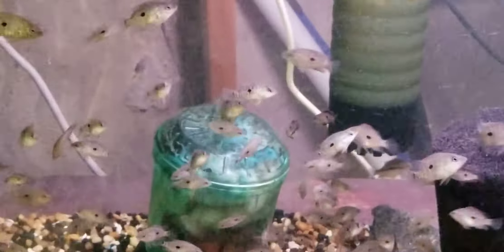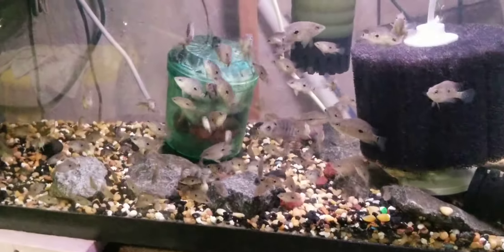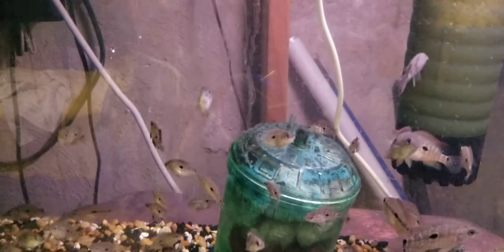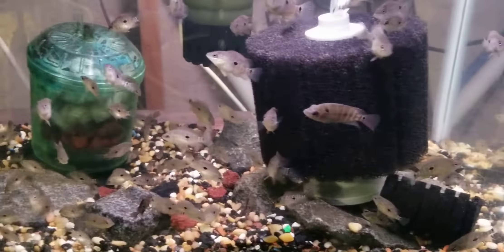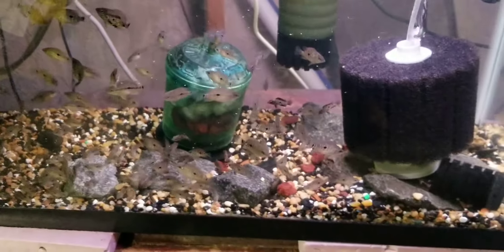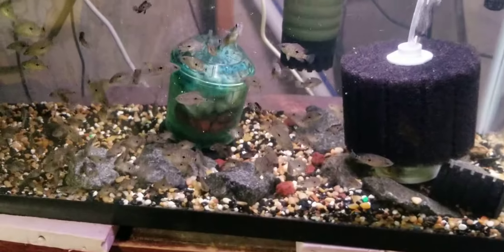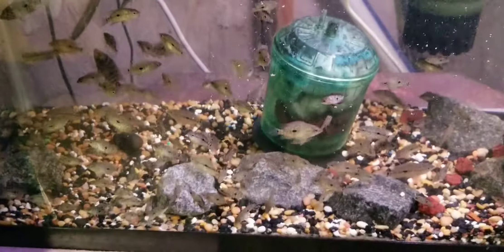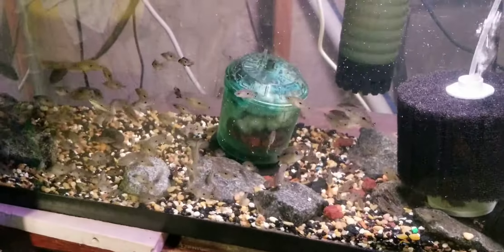Rio mag umbees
Update on my fry